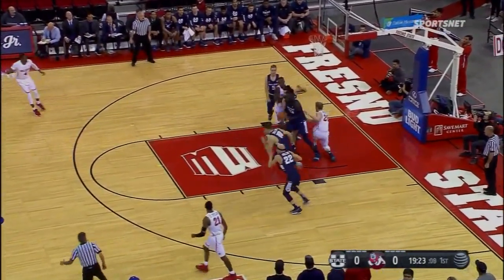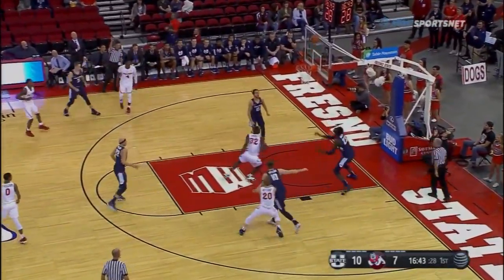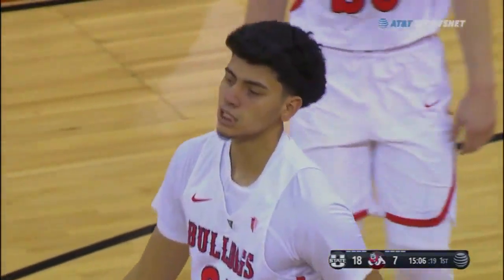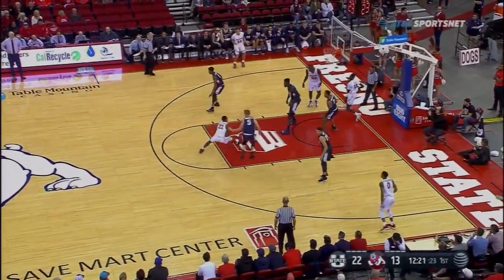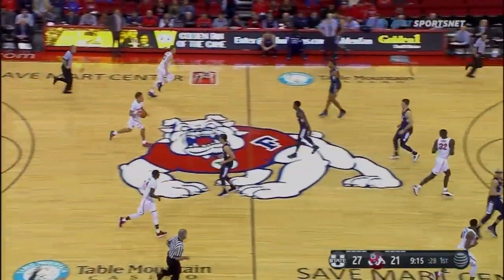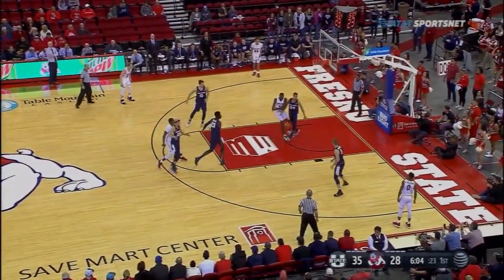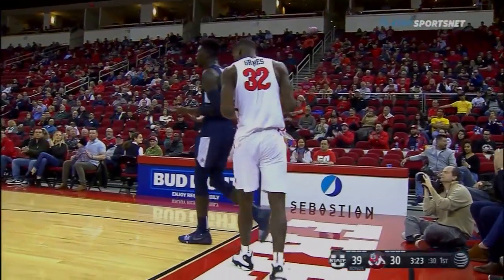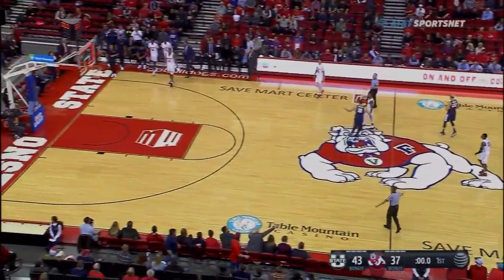NCAAB 2019 Utah State @ Fresno State 1st Half